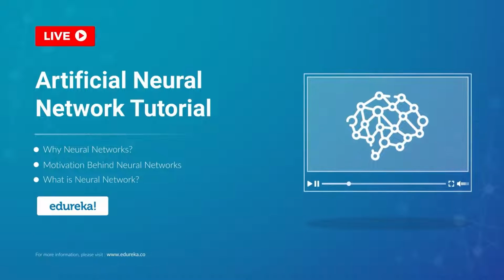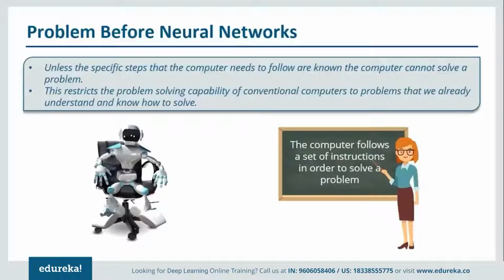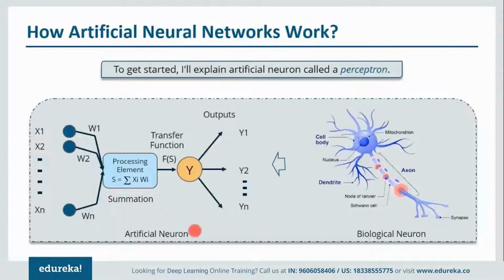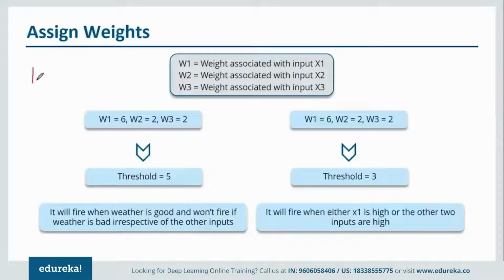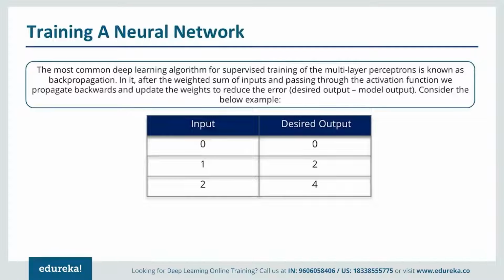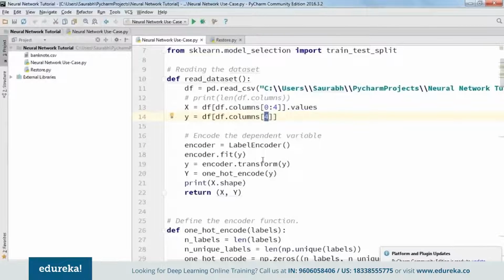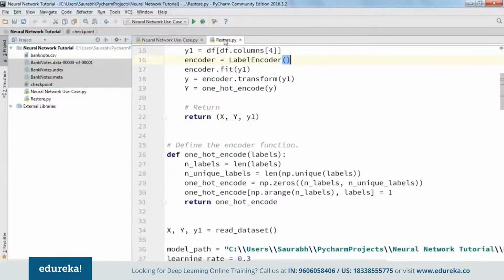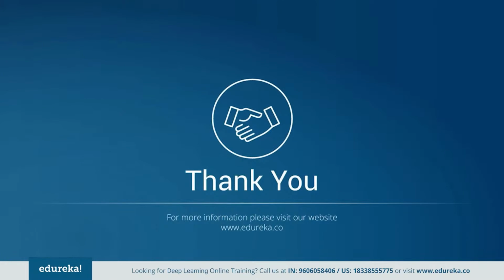Artificial Neural Network Tutorial | Deep Learning With Neural Networks | Edureka Rewind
This Edureka "Neural Network Tutorial" video (Blog will help you to understand the basics of Neural Networks and how to use it for deep learning. It explains Single layer and Multi layer Perceptron in detail.
Topics Covered:
00:00:00 Introduction
00:00:42 Agenda
00:01:02 Why Neural Networks
00:02:24 Motivation behind Neural Networks
00:04:46 What are Neural Networks
00:06:41 How it Works
00:11:54 Modes in perceptron
00:13:55 Activation Function
00:16:37 Assign Weights
00:20:10 Example of Artificial Neural Networks
00:24:47 Hands On